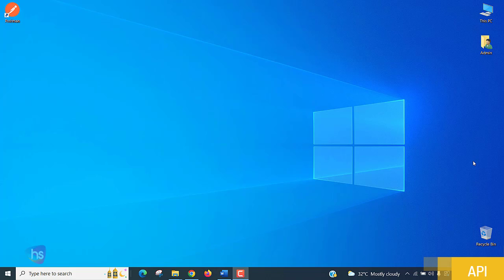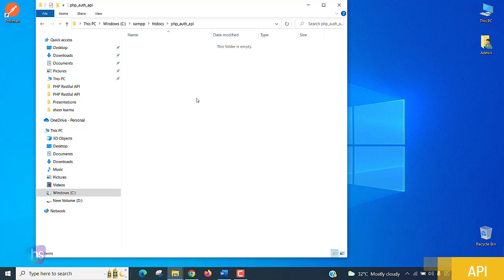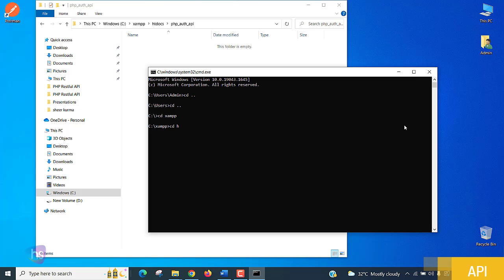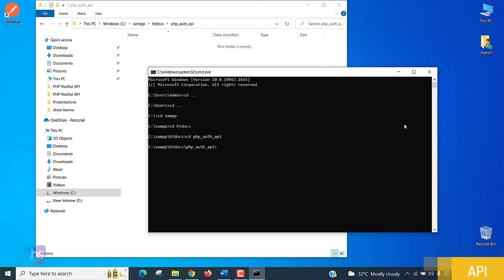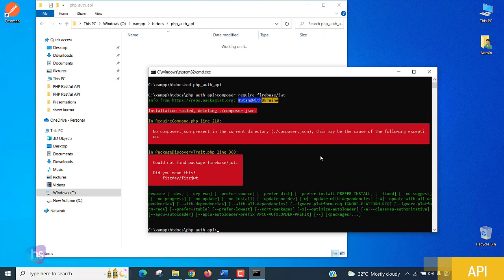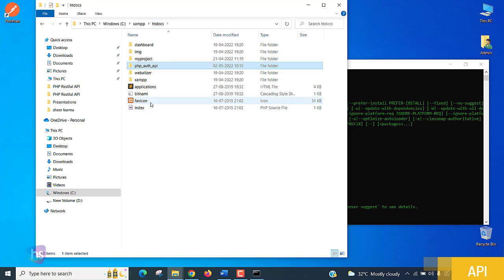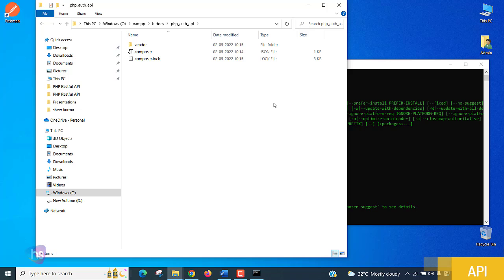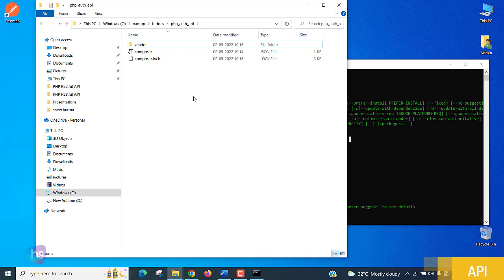REST API project structure | Restful API | Free live projects | What is a REST API? | Harisystems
Restful WEB API web services